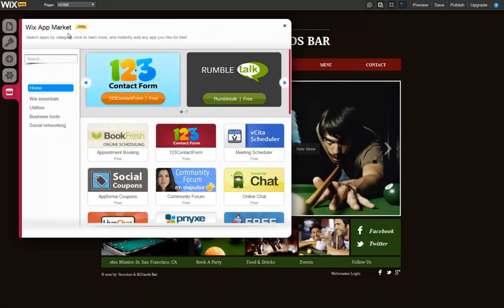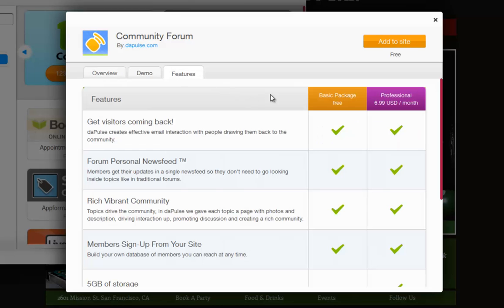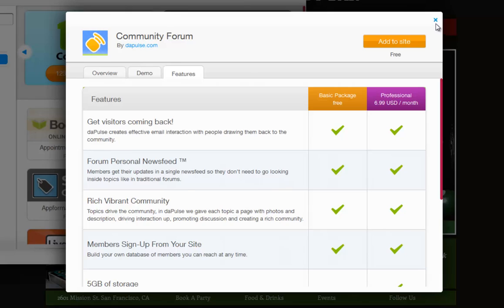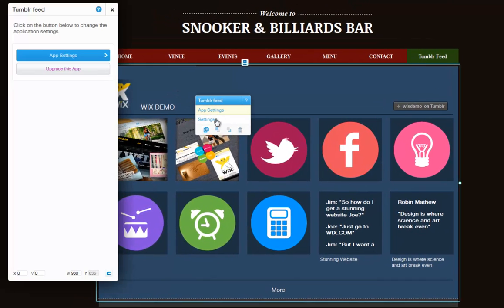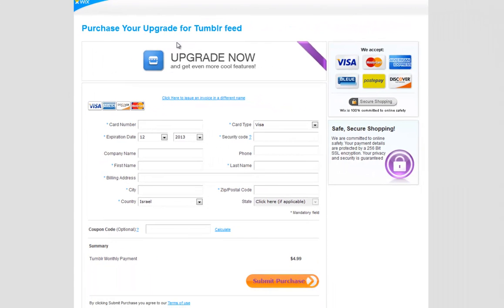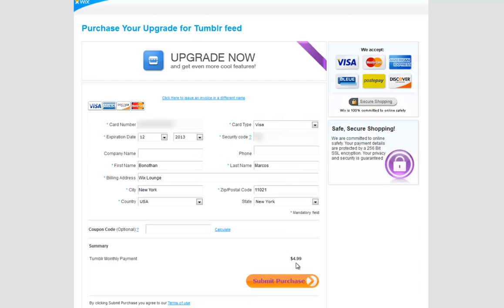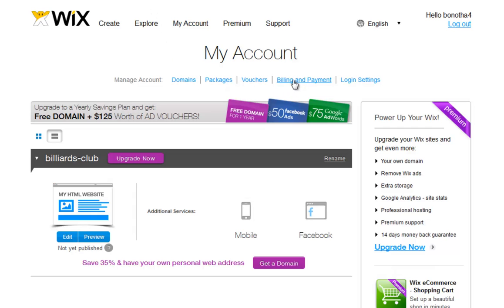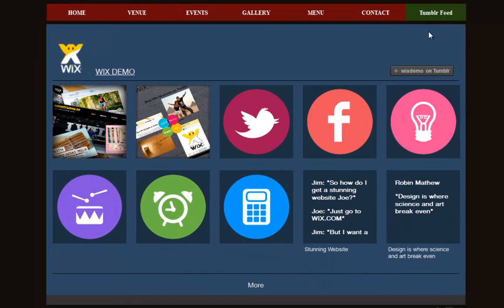HTML Website Builder | Upgrade your App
Learn how to upgrade your App from the Wix App Market so you can utilize extra Premium services. Add extra Apps to your site and choose to upgrade them for additional services they may offer.

Don't have a Wix site? Then get your business online today by creating your own website using Wix.com. Click the link below to sign up for free!